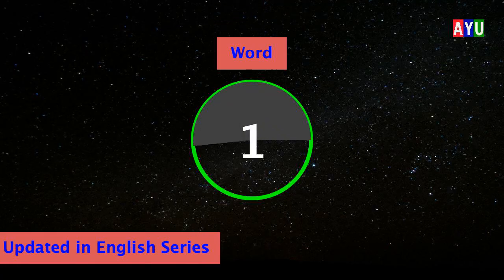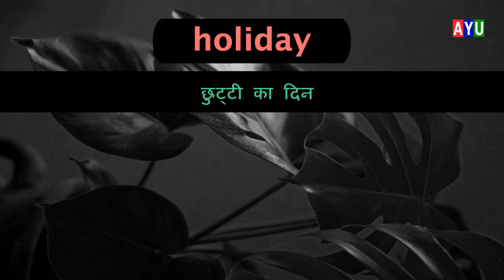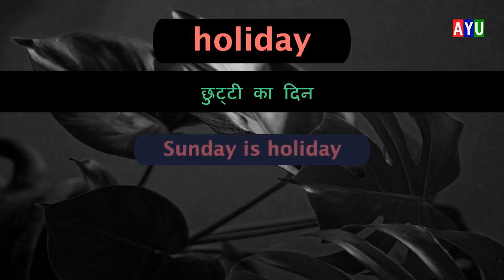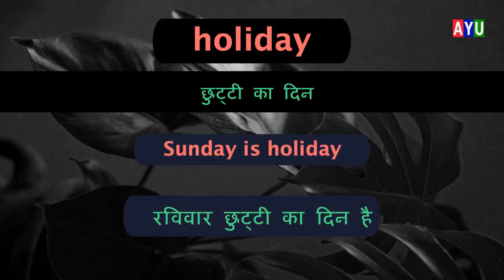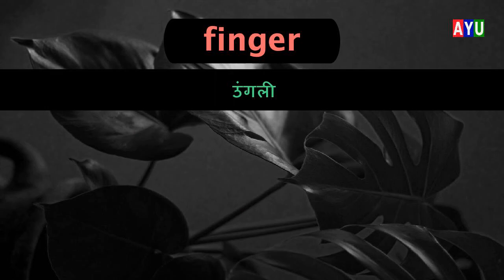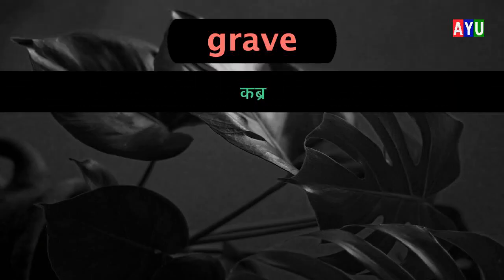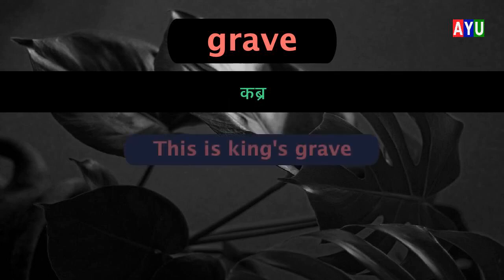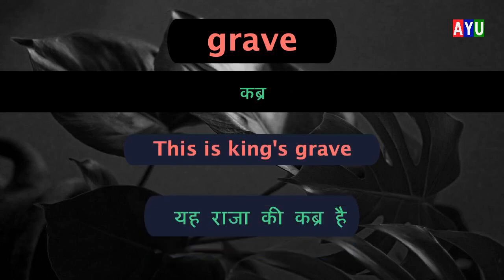Most useful english daily use words in hindi with example Sentence | Daily use vocabulary| Part 90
Are you updated in English vocabulary series for beginners :
Here, you will learn most basic 1000 english words in hindi with meaning and english sentences example. It contains daily use english words with meaning.